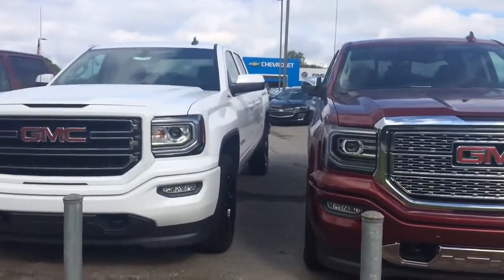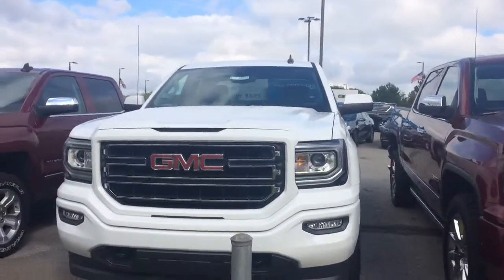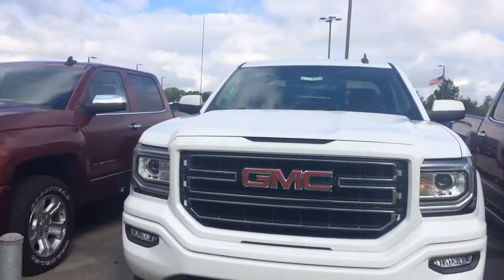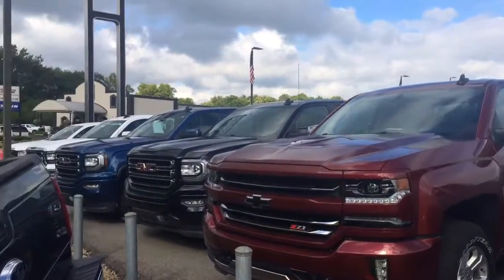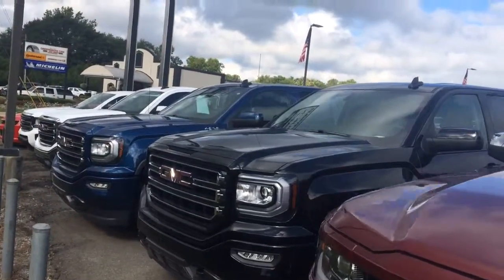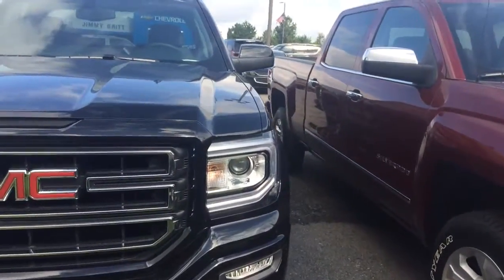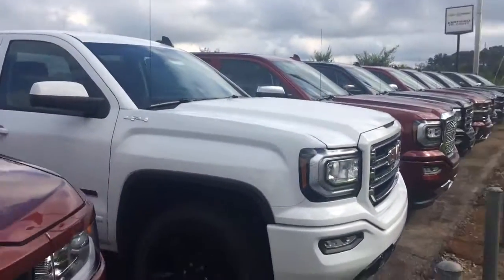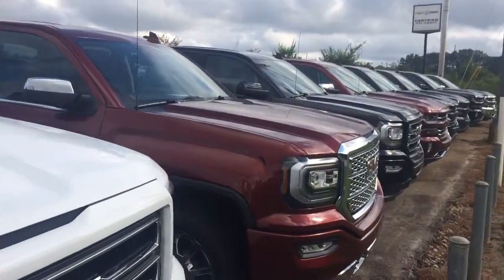2016 Sierras for you Dominic!!